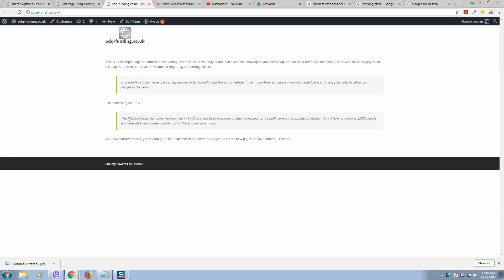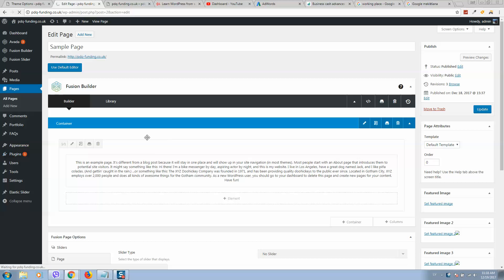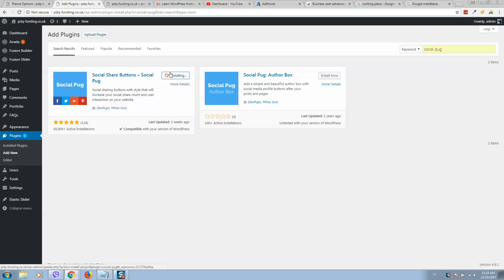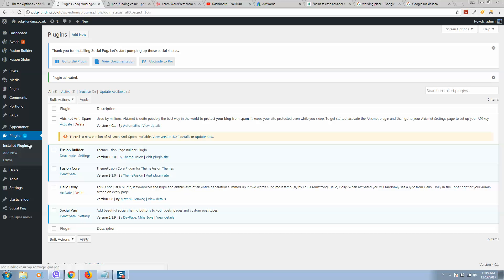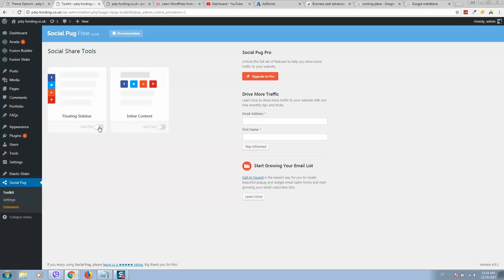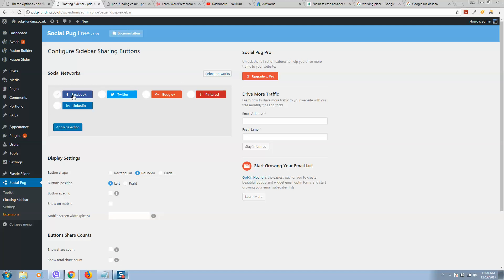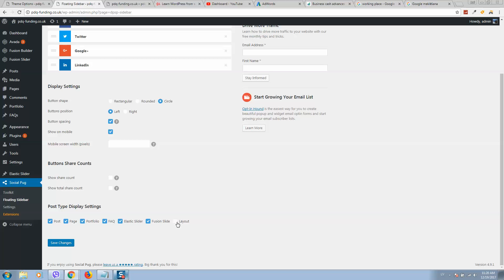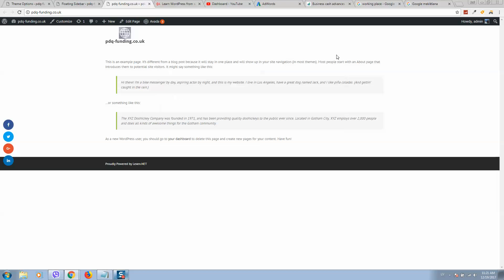How to add WordPress social share plugin to your website